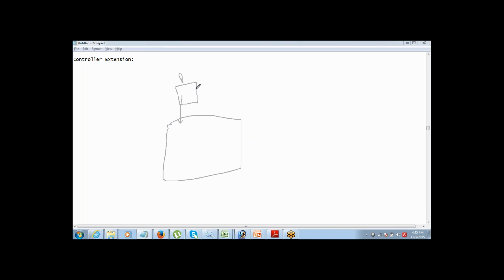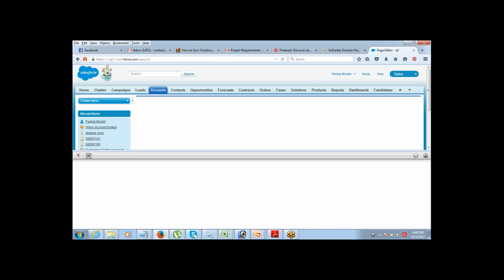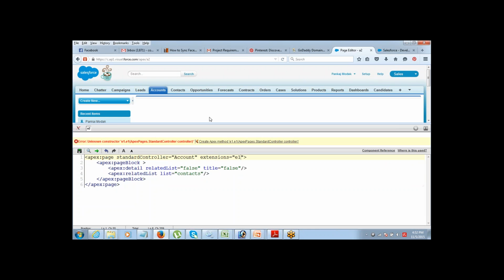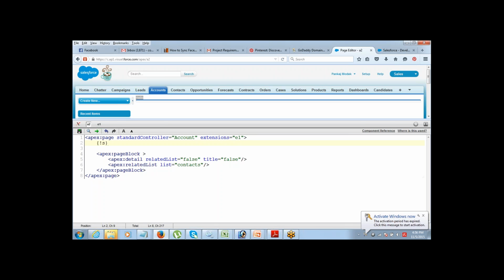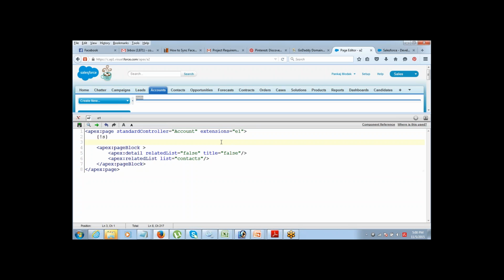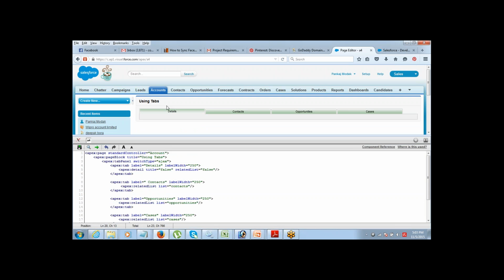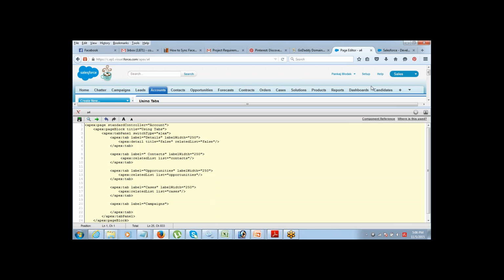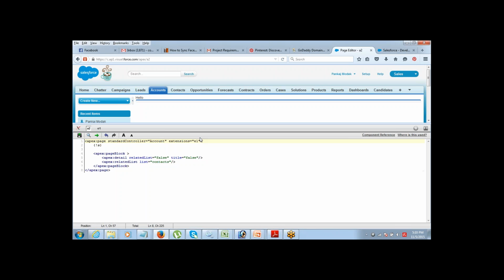Working with Controller Extensions in Salesforce | Visualforce Tutorials